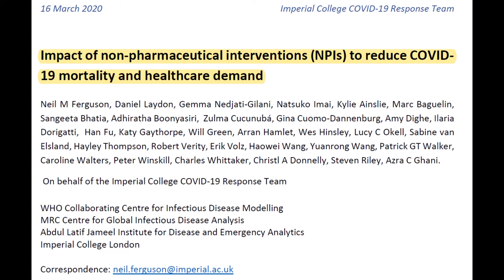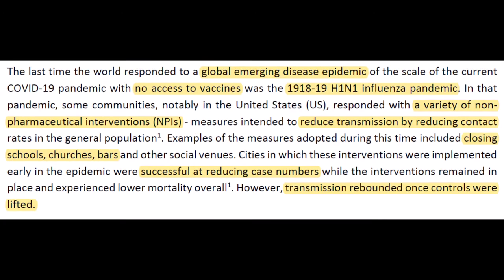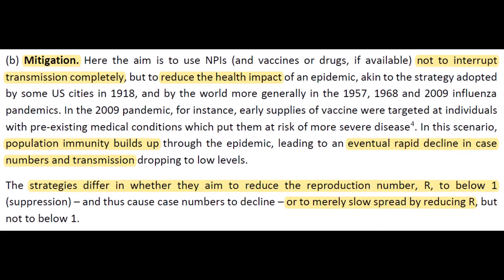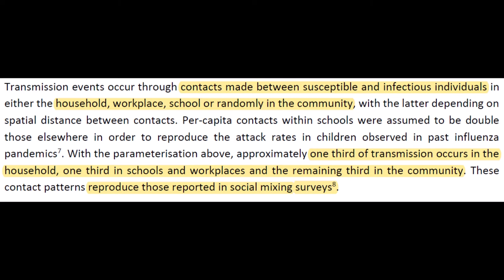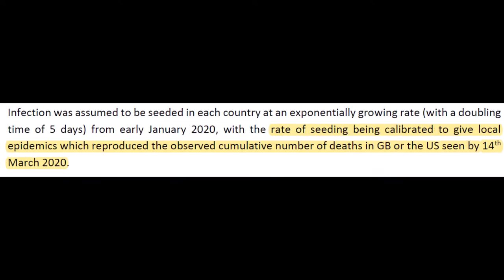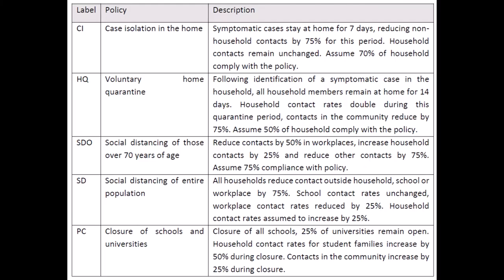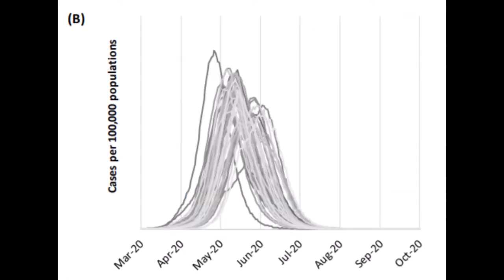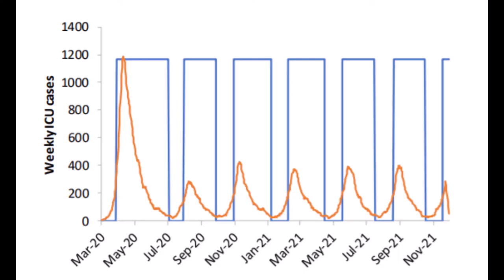Covid-19 and What We Can Do Without Drugs - Paper Breakdown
The promised Covid-19 video.

Impact of non-pharmaceutical interventions (NPIs) to reduce COVID19 mortality and healthcare demand

Introduction - 1:30
Materials and Methods - 4:30
Results and Discussion - 9:56